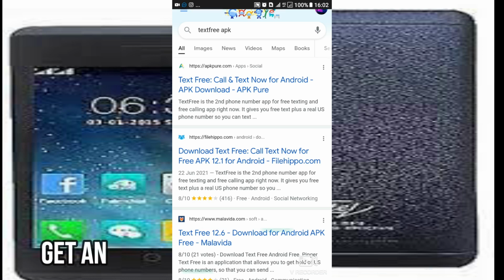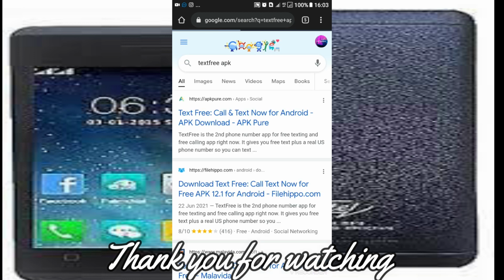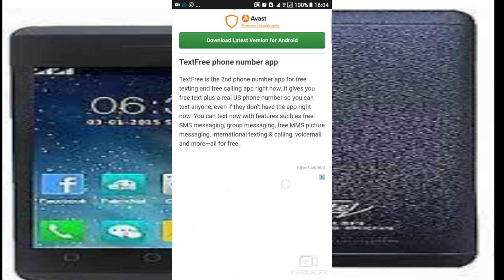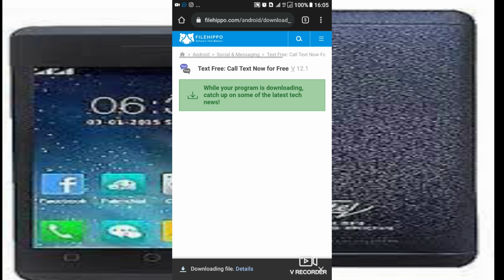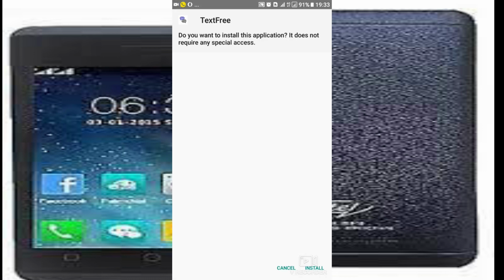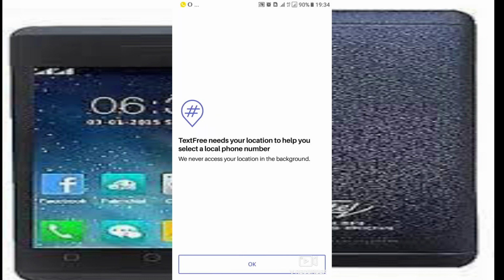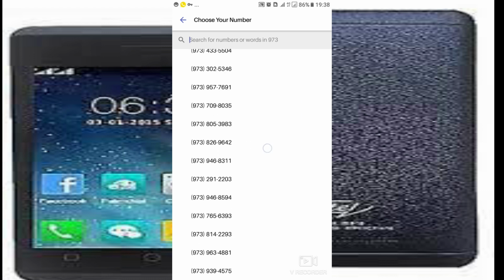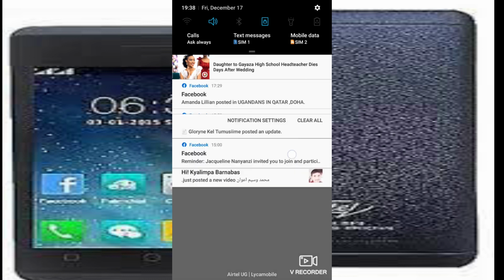Text Free number app It gives you free text plus a real US phone number for papal Facebook whatsApp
unlike Text Me, Text Now, Text Plus, or other apps, Text Free lets you choose your area code and search memorable phone numbers like, “(555) 414-SARA,” simple sequences like “ ,” or combinations that are, “JUST4U.”